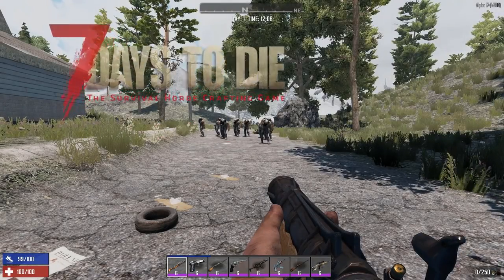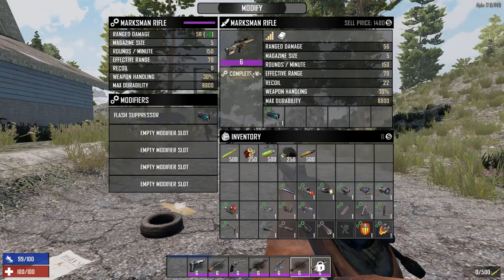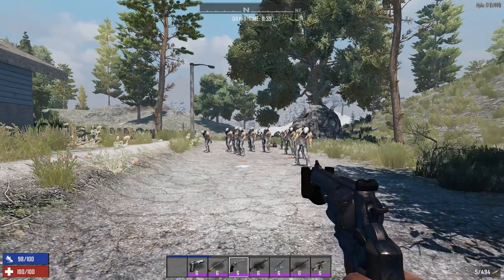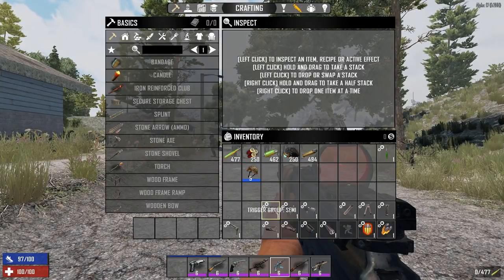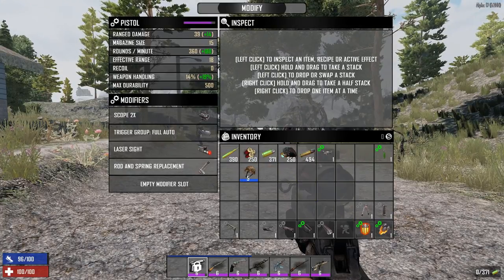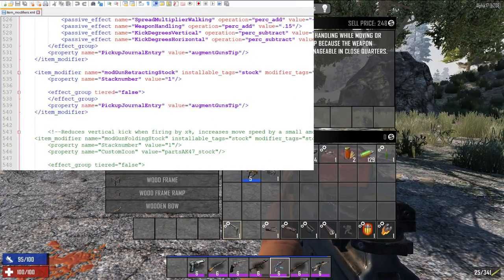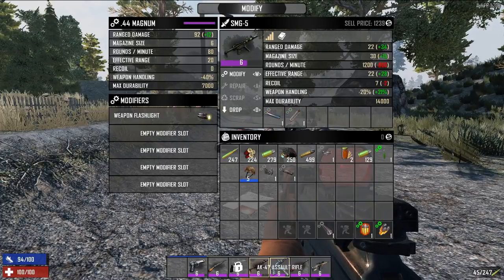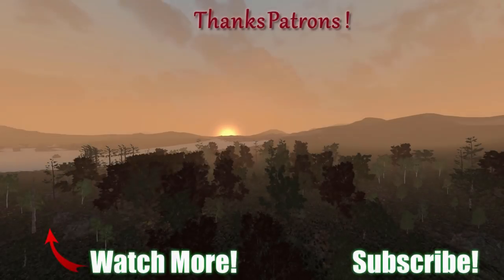7 Days to Die Alpha 17 e | Guns - Using the Gun Mods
This time we cover all the gun mods, how to attach them to the weapons, and how they look and act!

I also cover what attributes they affect, how their properties look in the xml files as covered in item_modifiers.xml file.

BarrelExtender
MuzzleBrake
FlashSuppressor
SoundSuppressor (silencer)
LaserSight
FlashLight
ScopeSmall (2x)
ScopeMedium (4x)
ScopeLarge (8x)
ReflexSight
Trigger-Semi
Trigger-Burst
Trigger-Full Auto
Shotgun Duckbill
Shotgun Choke
MagazineExtender
Shotgun Sawedoff

Ammo-FeelTheHeat
Ammo-CrippleEm

And I am sure a lot more to come!

Other Alpha 17 e videos!